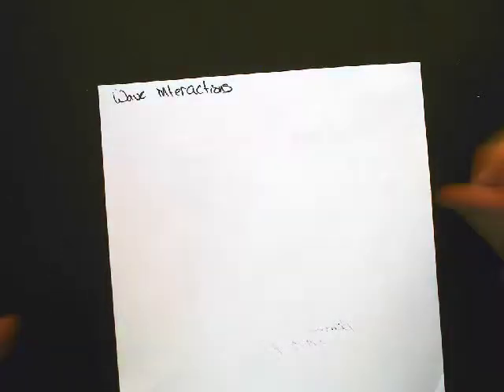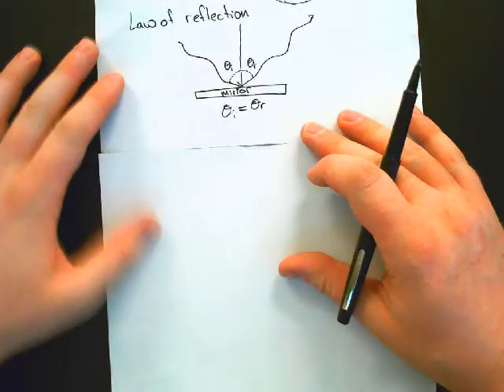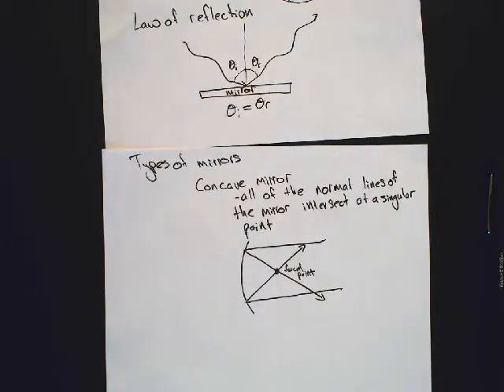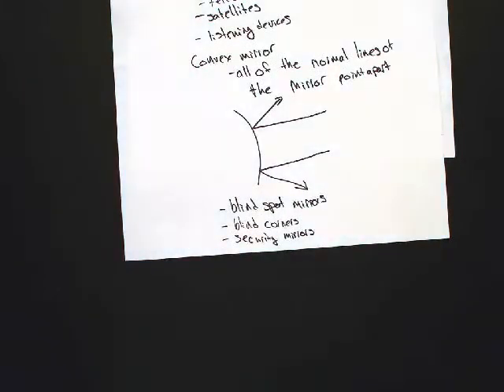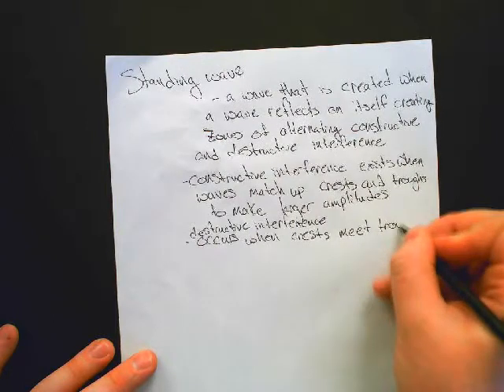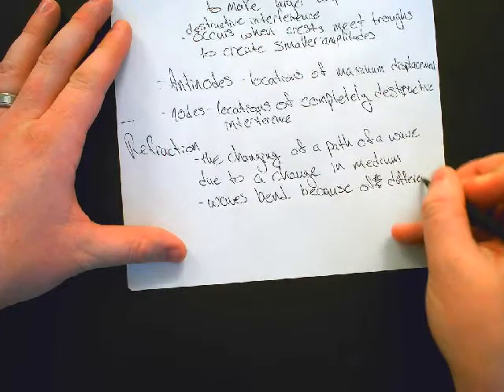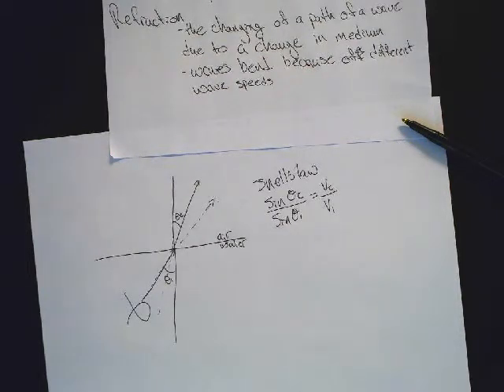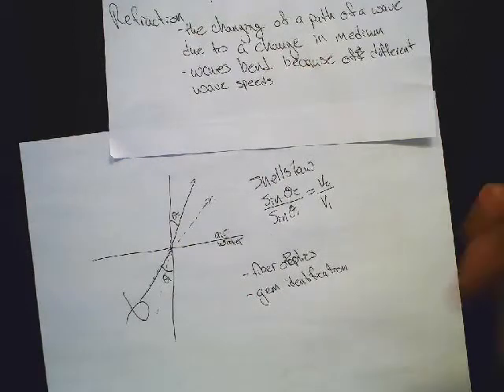Wave interactions part 1